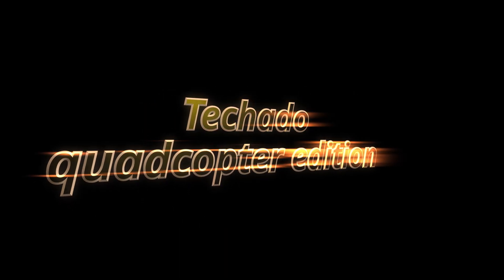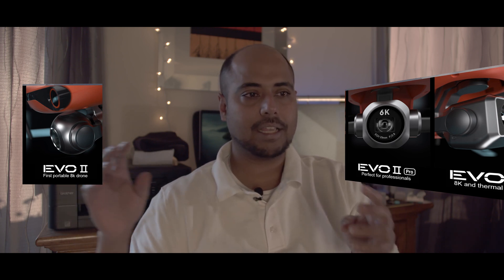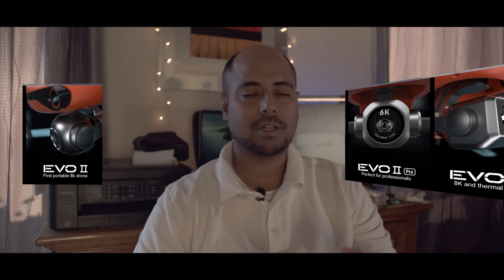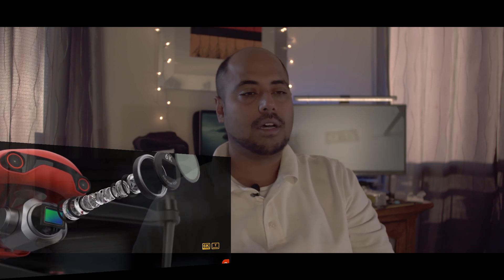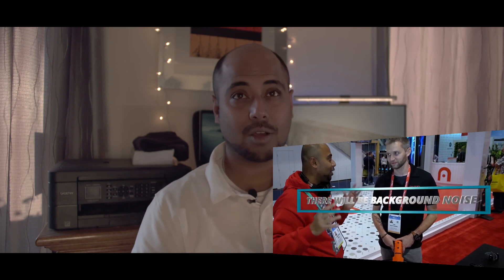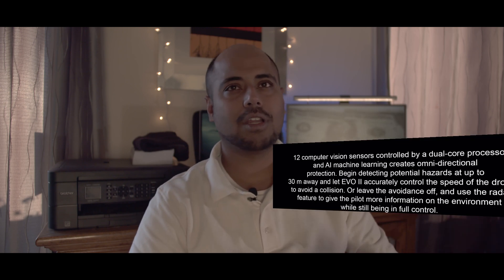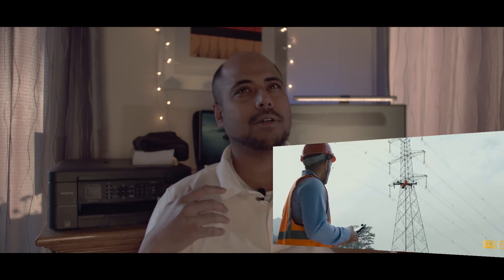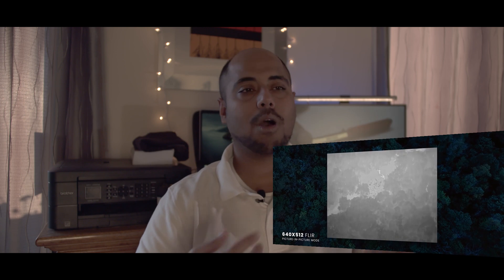autel evo 2 launched and here is tech specs!!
hi folks , lot to catch up, as promised you know that since november , december we were tracking down autel evo 2 . at first i shared  the leaks , then we went to CES 2020 and i covered the drone in action , by talking to TIM mathews from autel robotics
(this is a non-sponsored link) but donations to run the channel is always accepted via paypal
but that depends totally if you like my content.
link to purchase the drone
price comparison help to select the best prices
action camera price comparison help
As promised , autel launched the drone , but with a very interesting twist.The autel evo 2 is going to be a modular drone. what does that mean? it means that you can swap , the 6k , the 8k and the thermal flir camera gimbals. that puts the autel evo 2 way ahead in the game over the competitors.
to my international subscribers , this drone might not be available in lot of regions, due to local law and restriction.
what frequency will the autel evo 2 operate?
good question , any autel user knows that how long we have been waiting for autel to give us 5.8ghz frequency. as a small company they will operate at 2.4ghz which means the controller stays the same. and any obstruction between the rc and the craft can cause transmission loss. which again gives mavic 2 pro or the dji mavic 2 zoom a very big edge in the urban environment as there is auto switching in video transmission frequency. and also rc connection frequency.
PROPS?
yes the props are way different compared to the first autel evo.
battery life of autel evo 2?
40 mins , but i am pretty sure you are going to get round about 30-35 mins, as i was getting round about 25 mins with the autel evo 1 at an altitude about 200--250 ft
max distance ?
transmission upto 9km
autel evo 2 max speed ?
72km/hr in ludicrous mode/sport mode.
battery is a lipo 3s .
lipos 3s on a 7 inch quad  5000mah
camera
6k , 8k , and a thermal camera
please visit website link given above for more details.
follow me if you want at my instagram